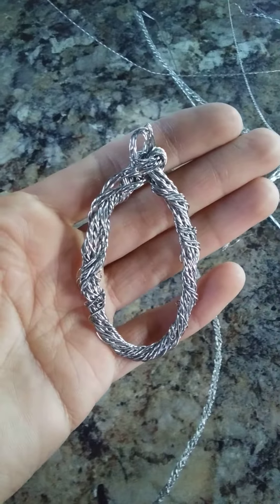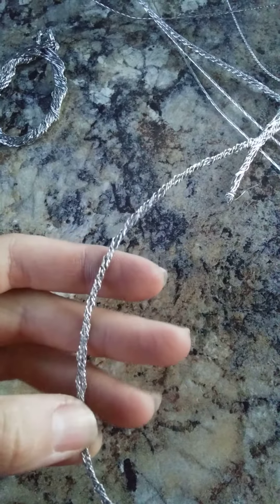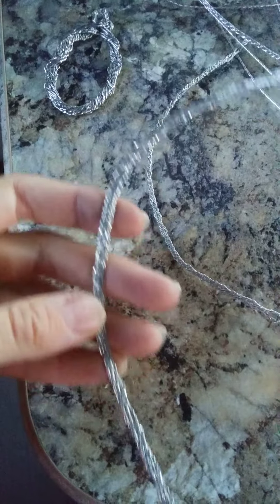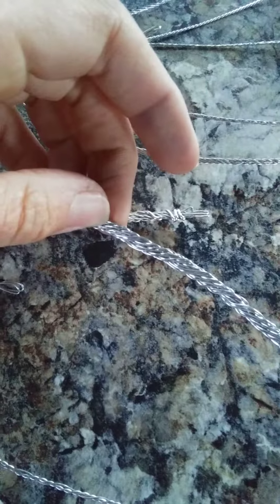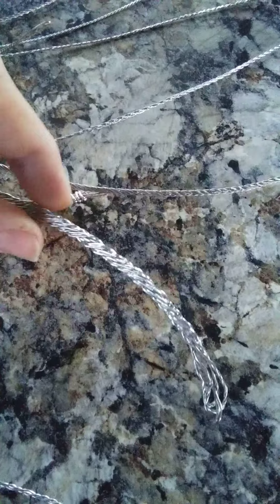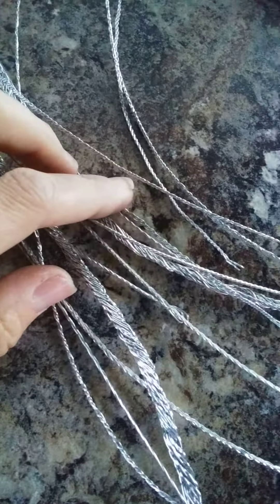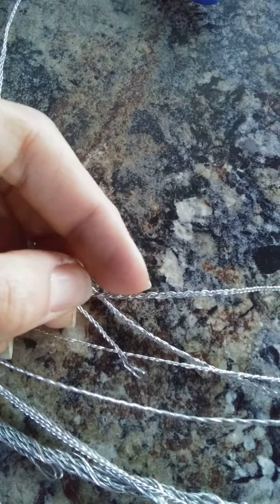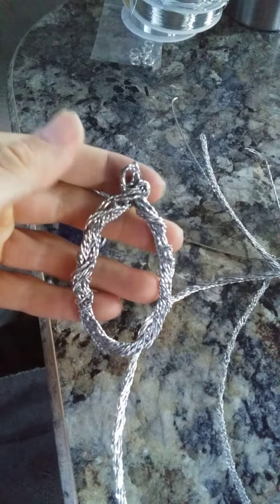Wire Wrap Technique Hammering Braided Cables- Cordless Drill Sodalight and Silver Tree in Process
experimenting today with a cordless drill, small.flat head hammer and an ax head...wire art...time  to play with new techniques